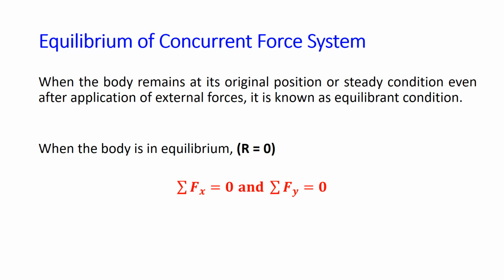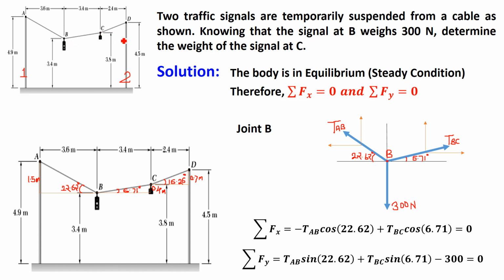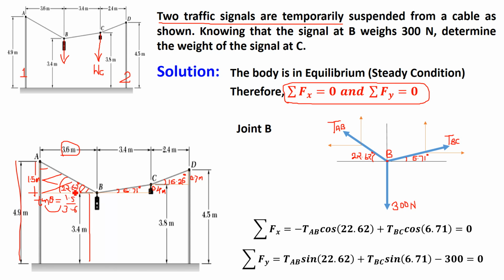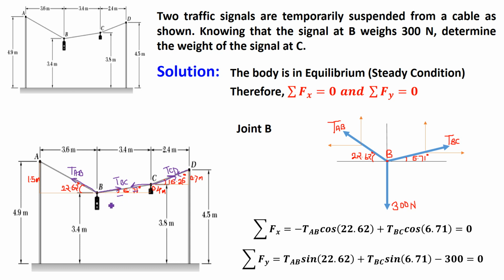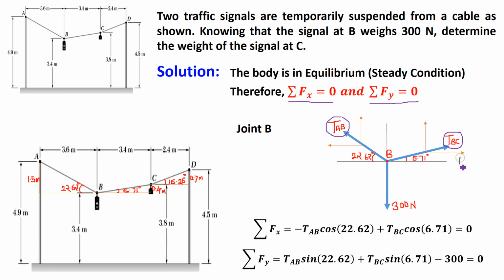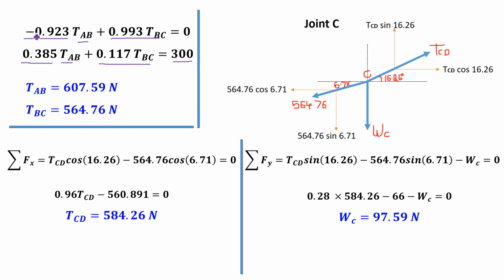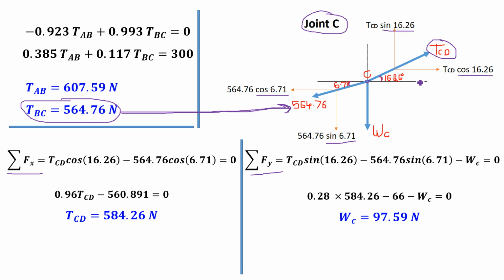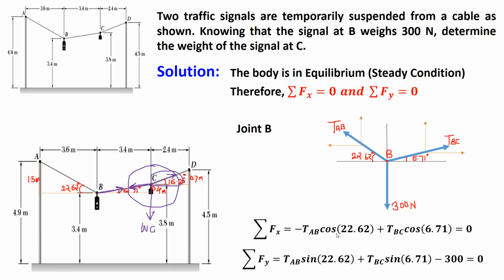Lecture 9 - Engineering Mechanics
Numerical Example on Equilibrium of a Concurrent Force System,